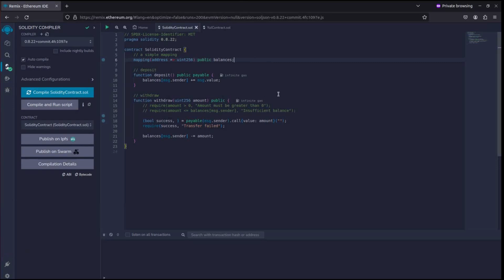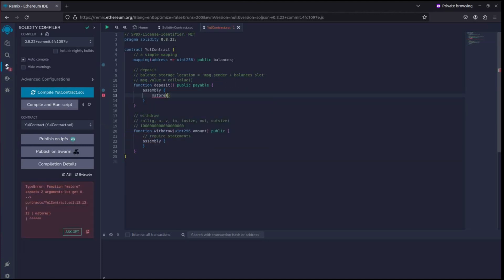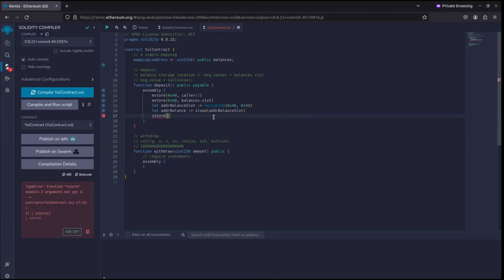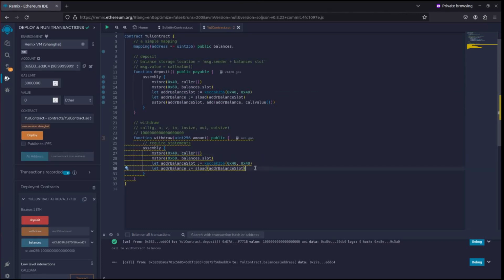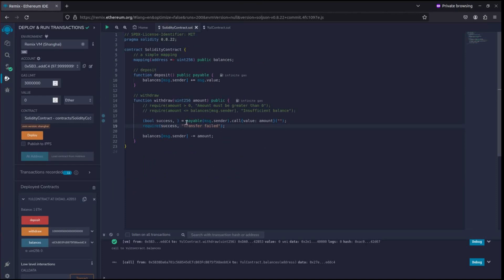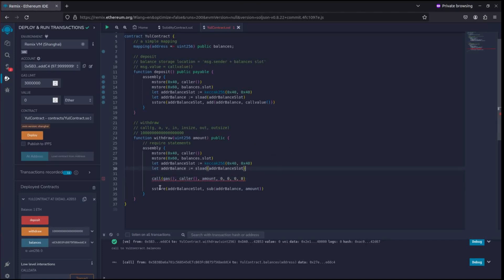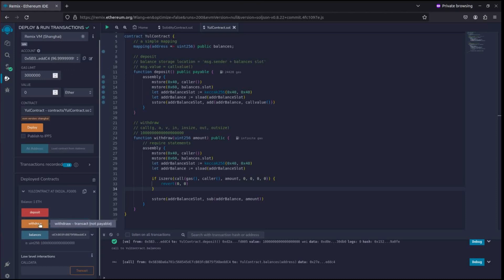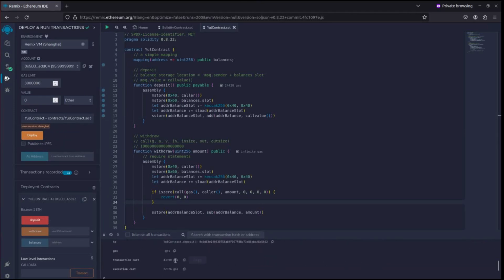Yul – Simple mappings